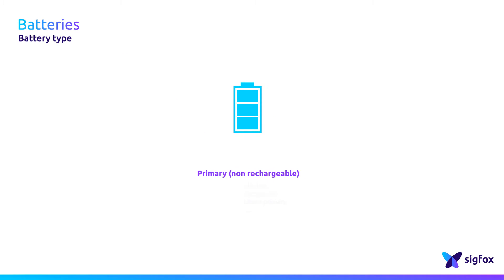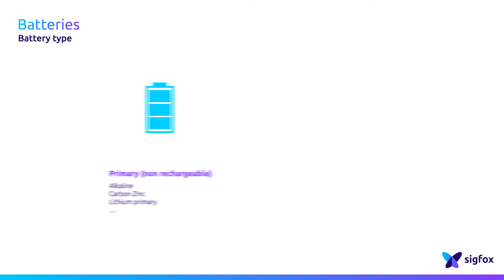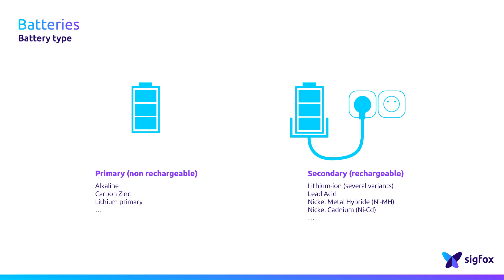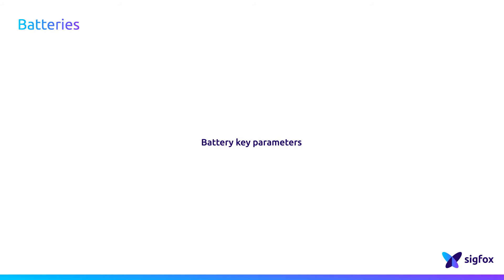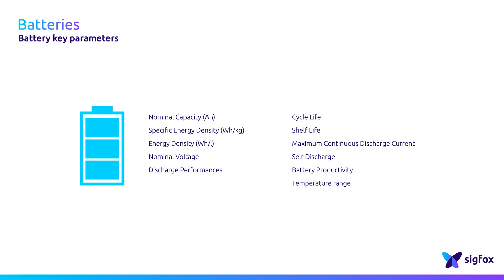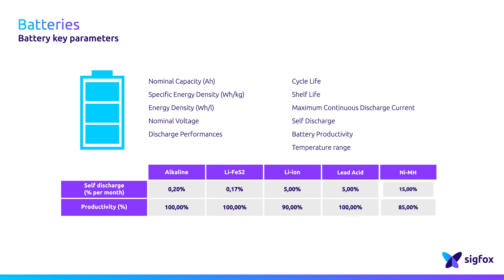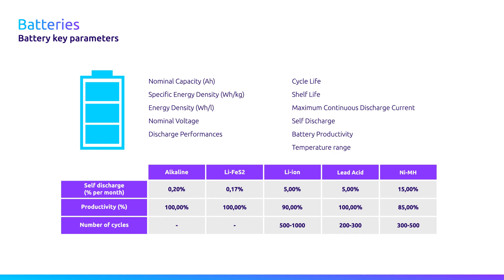Batteries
Want to know how to build your Sigfox ready device? Go to build.sigfox.com

Two different families of batteries are available: primary and secondary batteries. The primary are non-rechargeable whereas the secondary can be recharged. They are made of elements such as alkaline, carbon and zinc, lithium, and so on.

The key parameters are quite extensive when choosing the battery. Firstly, the capacity is important when calculating the battery energy budget. The nominal voltage is also important as it must meet all the component needs. The discharge performance and the self-discharge should also be taken into consideration because batteries lose naturally and inevitably a bit of energy, even without being used. As an example if you are choosing an alkaline battery its self-discharge is very low, around 0.20% per month. This high performance may be interesting but these batteries cannot be recharged. On the other hand, the self-discharge of a lithium ion battery is higher but you may be interested in recharging the batteries. Depending on the application, you will be interested in one family or another. A number of life cycles is also associated with each type of rechargeable batteries. This value have to match the estimated lifetime of your device.